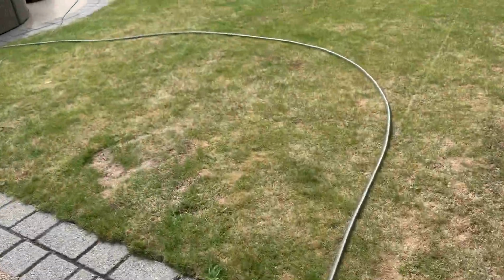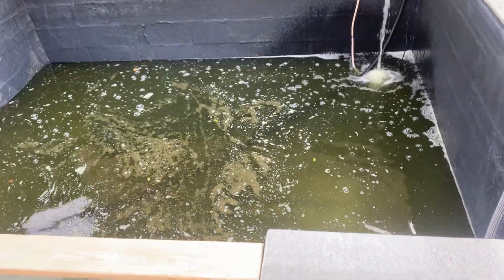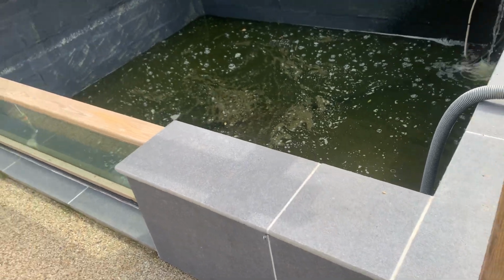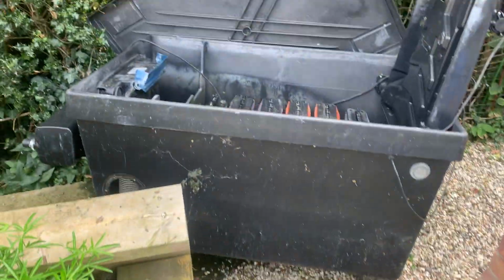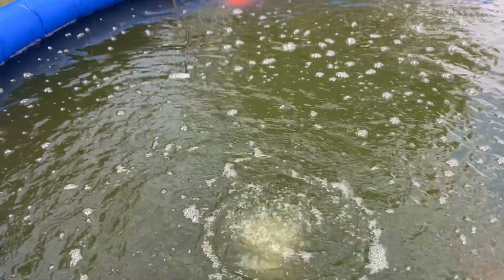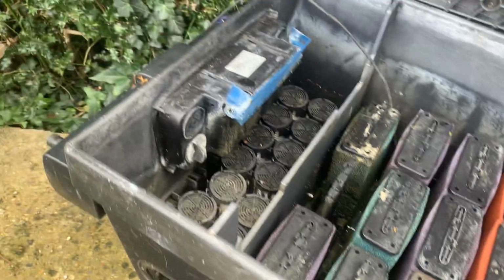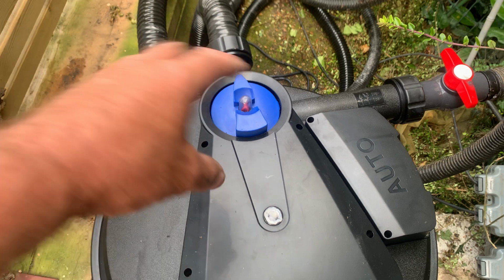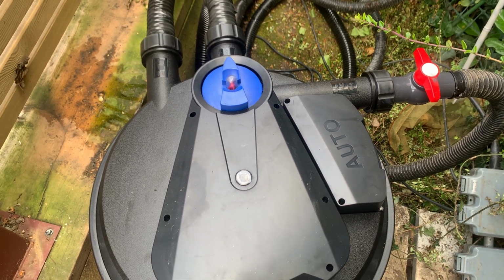Problem with a Oase Biotec Screenmatic 36 Pond filter chamber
Perrysponds.com working on a job in Chigwell Essex.problem with a Oase Biotec Screenmatic 36 Pond filter chamber.all so up for sale